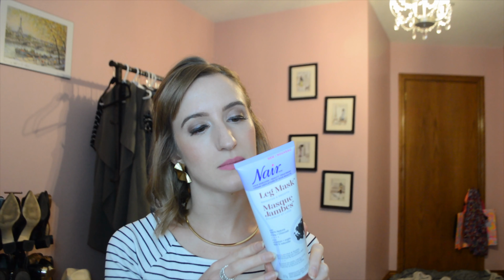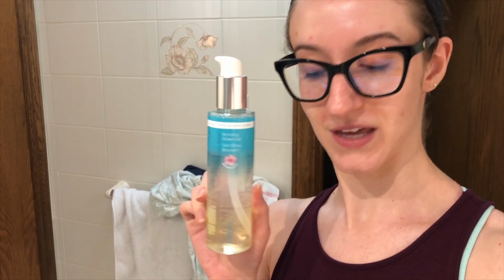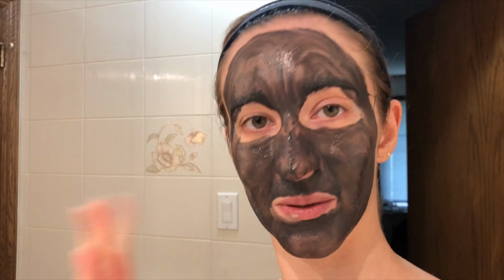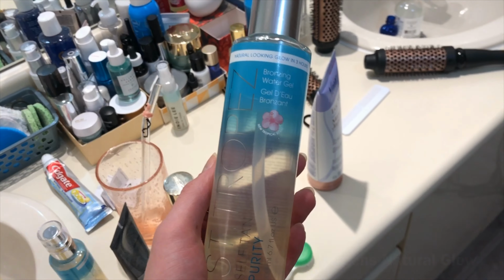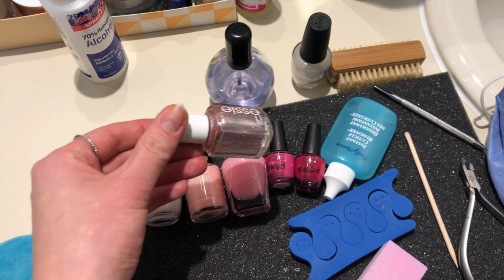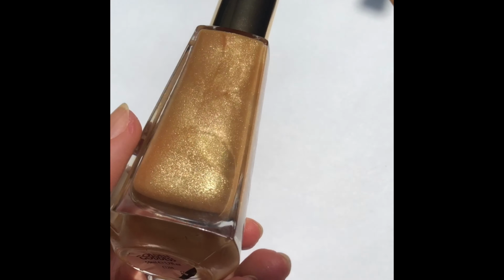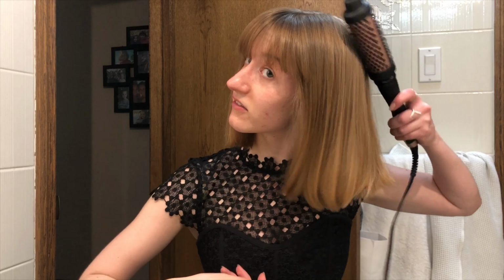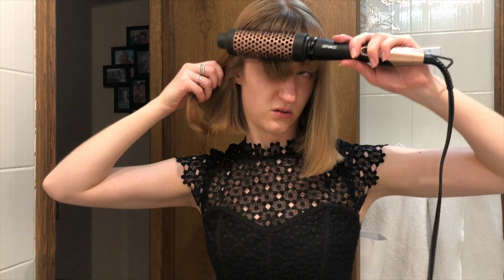Wedding Day Essentials! Prep, Day Of, And Emergencies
*Apologies for the sound syncing error in certain parts of the video! It's a technical glitch that I couldn't fix* xx

Weddings are so much fun, especially if you're from a family that likes to "go big or go home". Yes, it's an expensive undertaking to throw a party for 200 guests, but it's a party they'll never forget!

For brides, your wedding is a true moment to shine, surrounded by all of the people and things that make you the happiest. This also means that you've only got the one day to live out your wildest party fantasies, so it's important to prepare beforehand to ensure that things go smoothly. As a proud MOH for my sister Lauren and bridesmaid in 4 weddings total, I have a *few* items that you need for a successful wedding (or prom/gala/formal event of your choosing!)